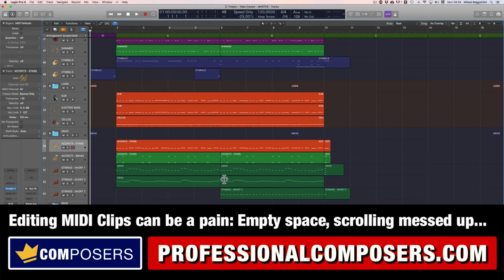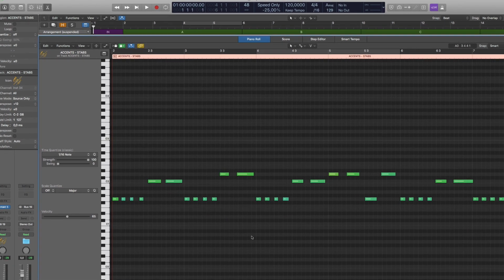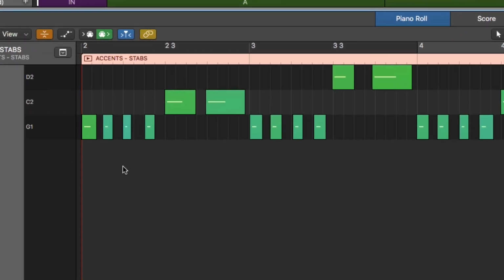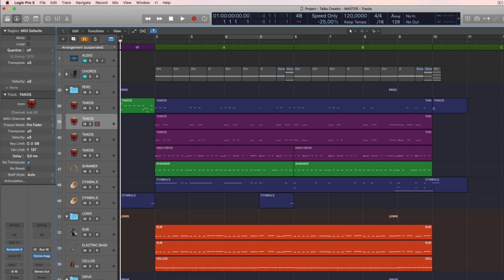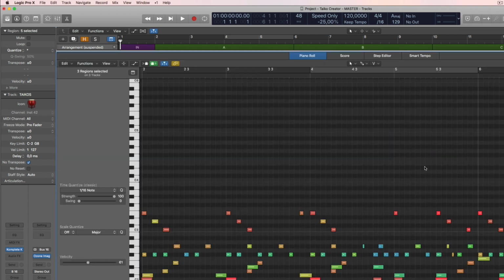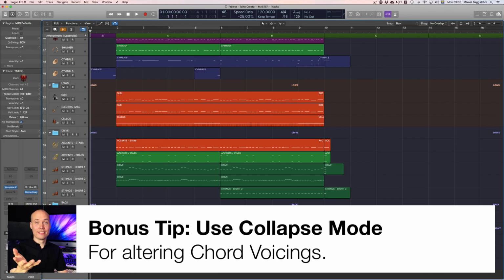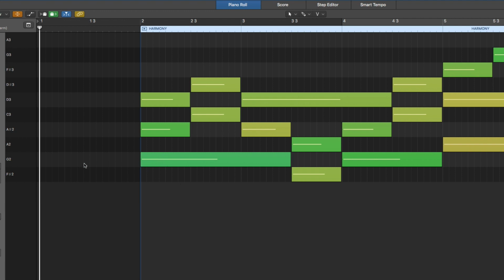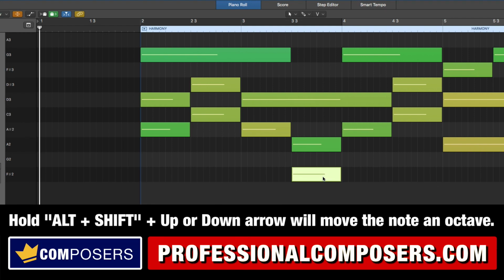Collapse Mode in the Piano Roll (Logic Pro X Tutorial)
Mikael Baggström
Composer, Sound Designer

All music in this video is composed, recorded, and produced by Mikael Baggström at Nordstar Studio in Sweden.

© All Copyrights owned by Mikael Baggström - Nordstar Studio